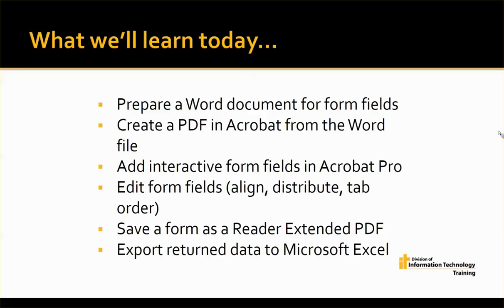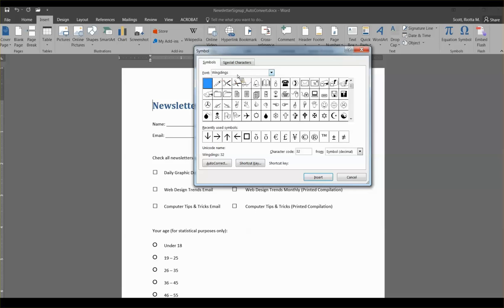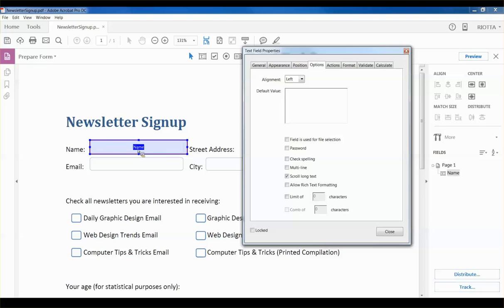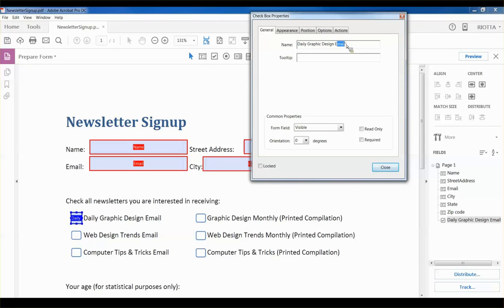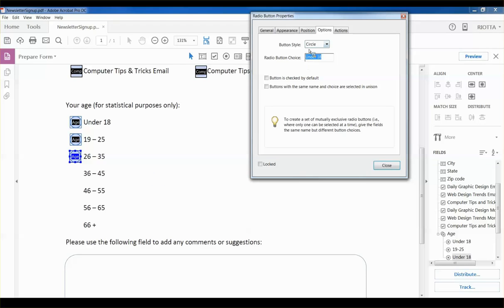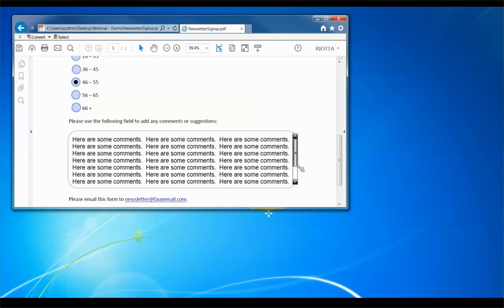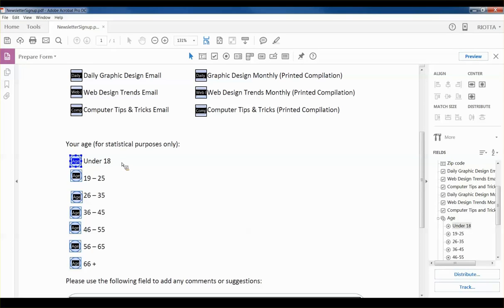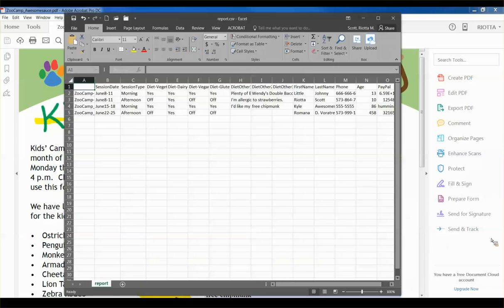Fillable Forms: from Word to Acrobat DC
Learn how to create a form in Word, and then add interactive form fields in Acrobat DC.  You will see how to create the form in word so that Acrobat automatically adds the form fields, and also how to add the form fields manually.  At the end of the video we show how to compile and view the data in Excel.